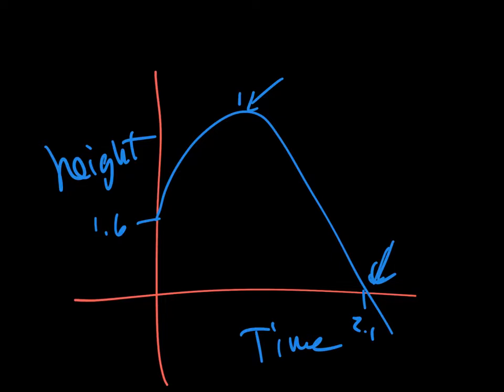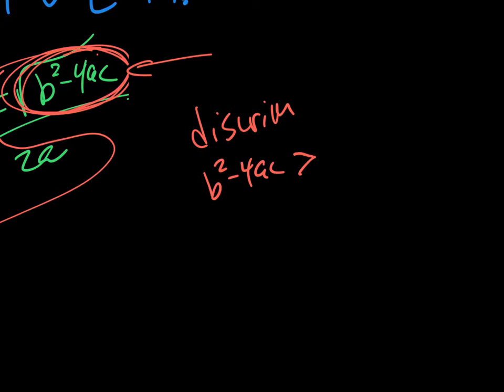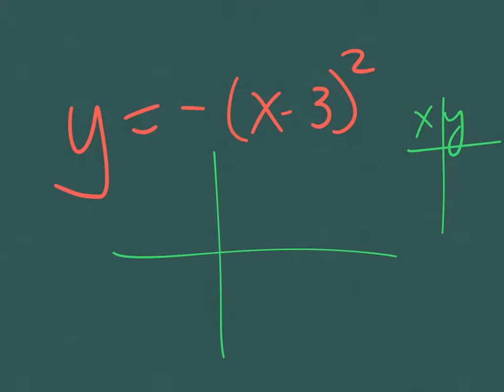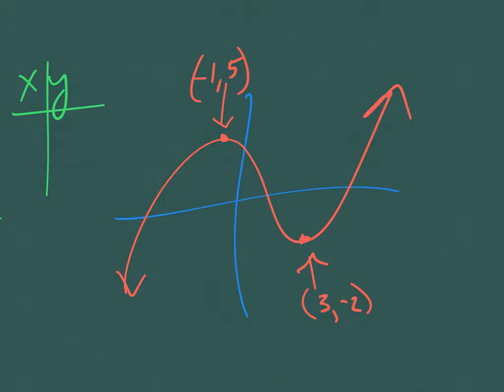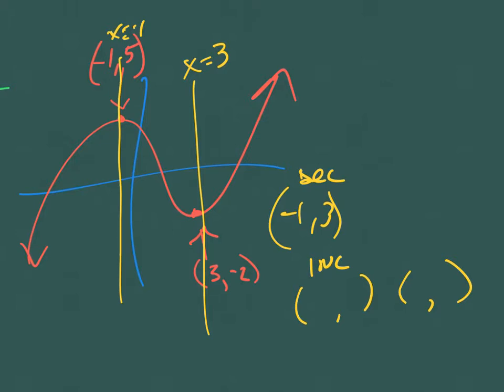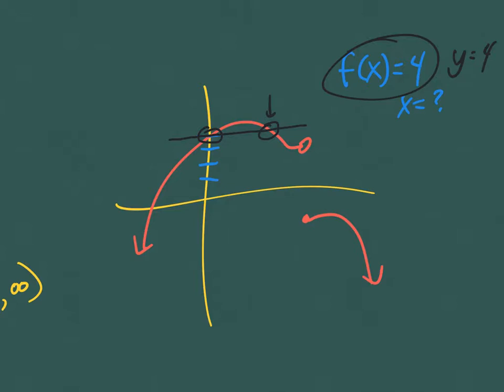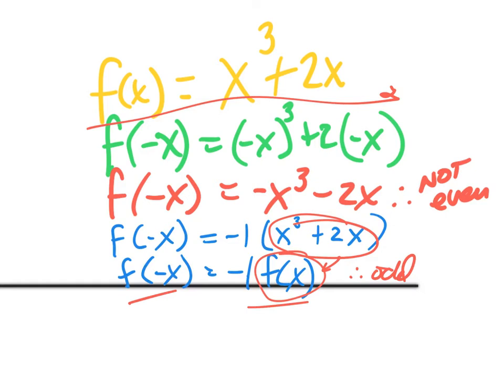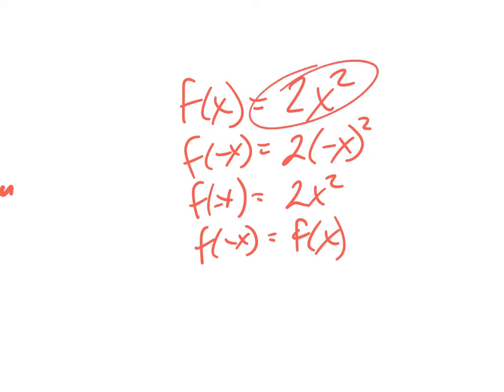Oct 14 hpc started tennis ball lab and review